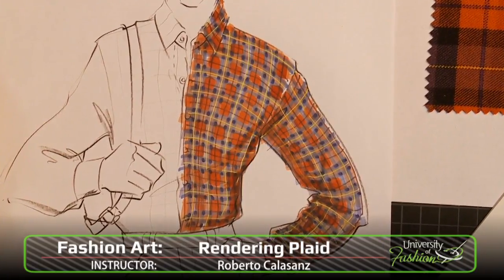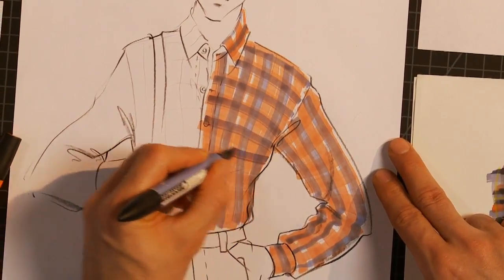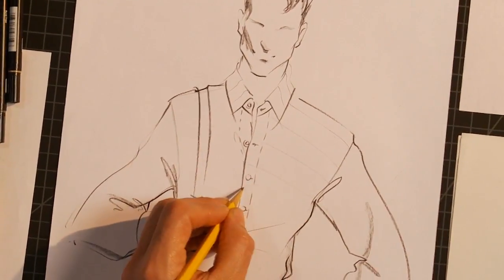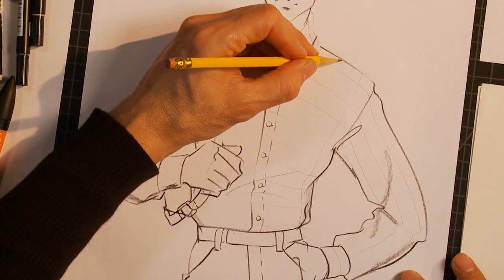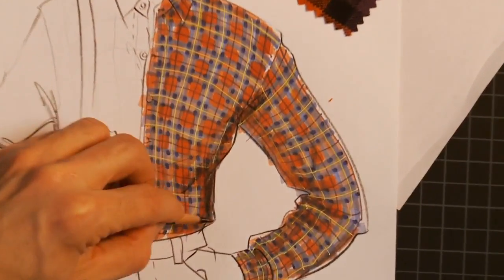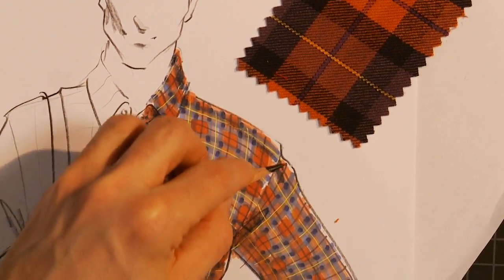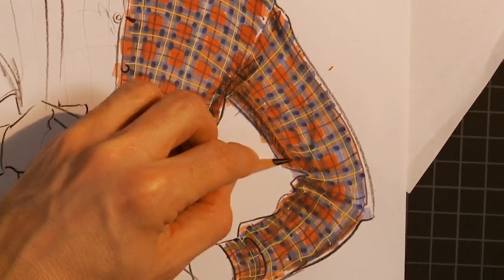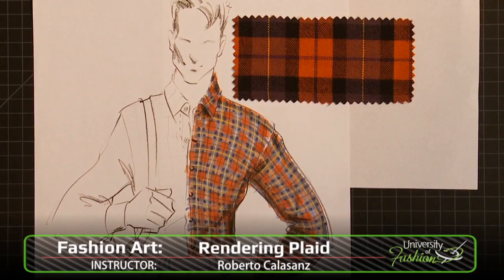How to Hand Render a Plaid Pattern - A Fashion Design Lesson Preview